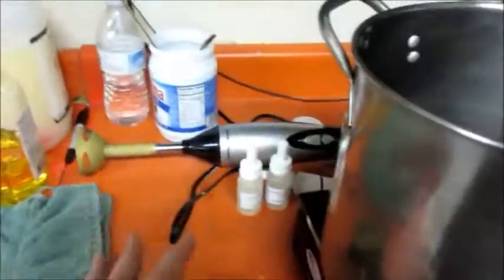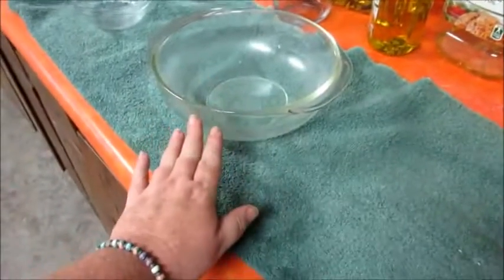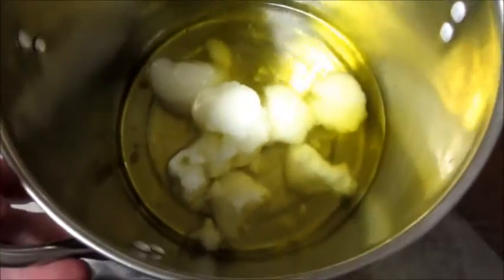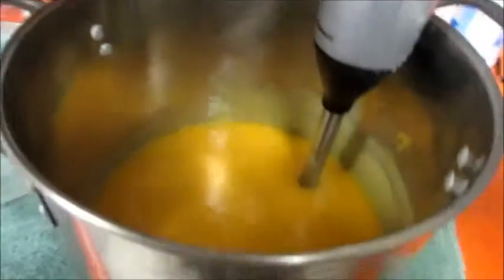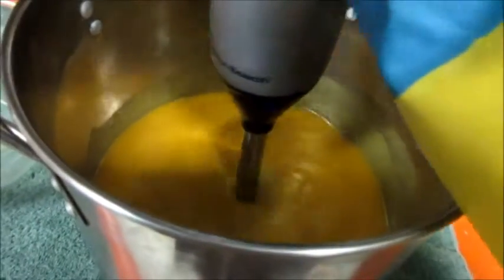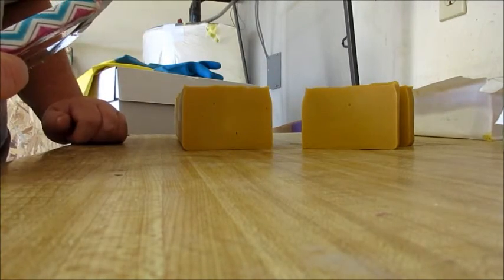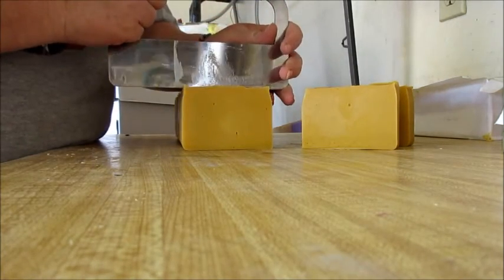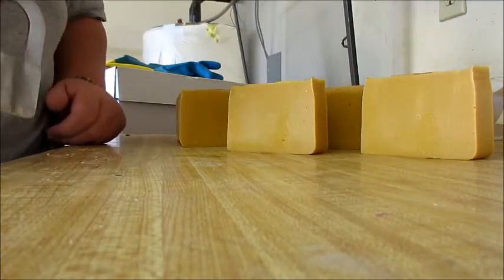HOW TO MAKE COLD PROCESS SOAP - DETAILED INSTRUCTIONS, TIPS & TRICKS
Any items used in this video are sourced from craft stores or Amazon. The willow branch was from my tree though.

Did you know I'm a music producer as well? I produce a mix of electronic/chillout/trance. Make sure to follow on your favorite streaming sites!